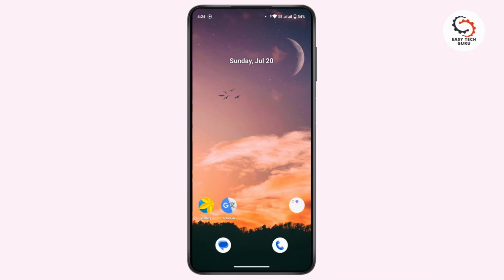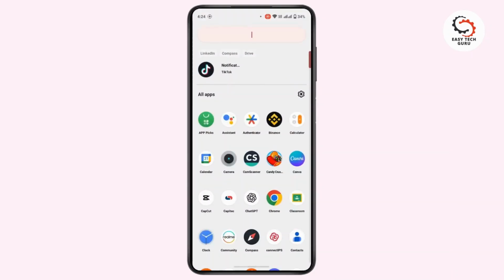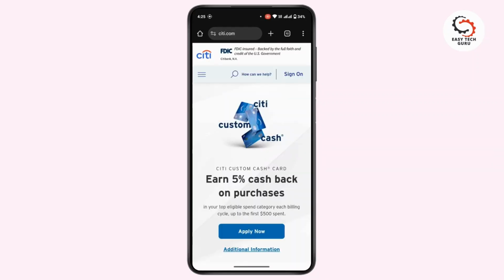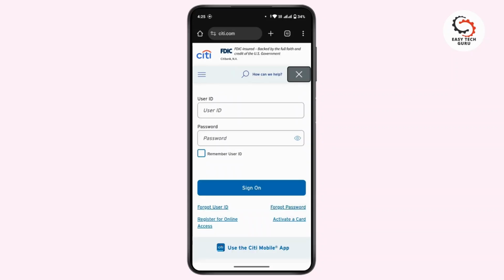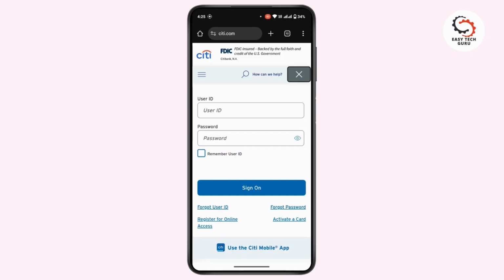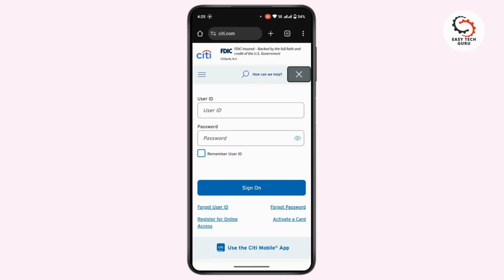How to Update Address or Personal Information on Citi Account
Want to update your address or personal information on your Citi account? In this quick tutorial, Kate shows you step-by-step how to change your details like address, phone number, or email through Citi.com. Whether you're using a browser or the app, this guide makes it simple. Watch till the end for OTP verification tips.

⏱️ Chapter Timestamps:
00:00:00 - Introduction
Learn how to update your address or personal info on your Citi account.

00:00:10 - Log in to Citi.com
Go to Citi.com and tap “Sign On” to log in with your User ID and Password.

00:00:25 - Access Profile Settings
Tap the profile icon in the top-right corner and go to “My Profile.”

00:00:38 - Edit Contact Information

00:00:52 - Save and Verify Changes
Enter new info, save changes, and verify using the OTP code sent to your phone/email.

00:01:15 - Conclusion